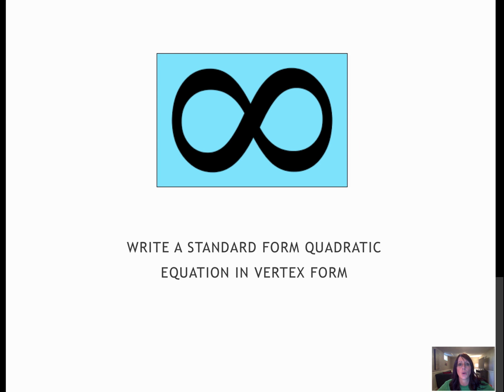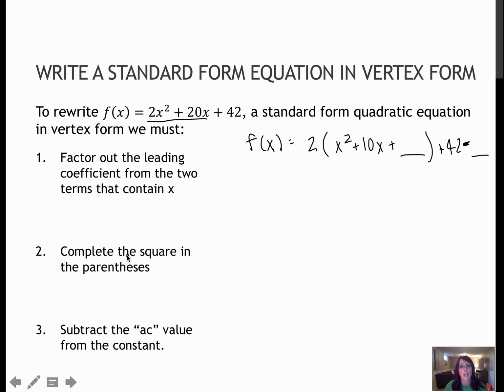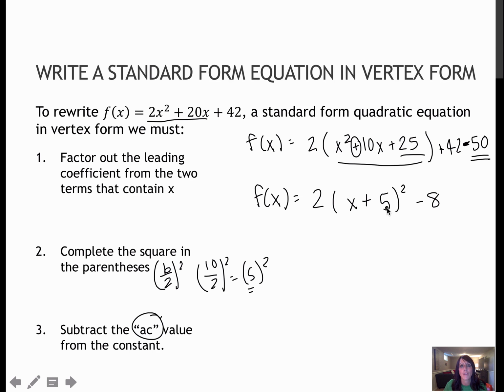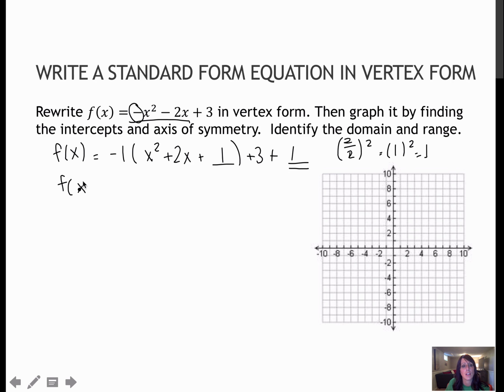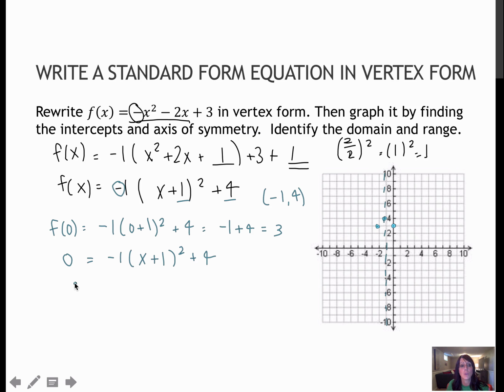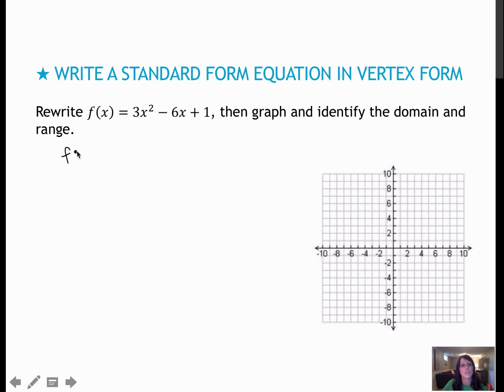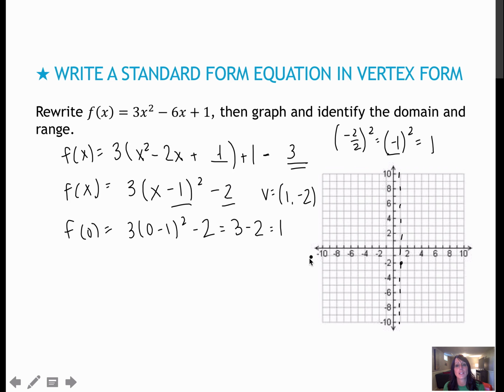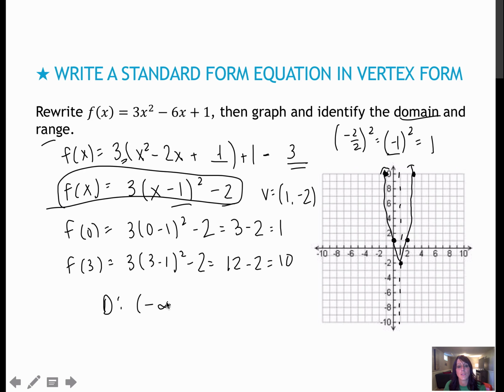66 Write a Standard Form Equation in Vertex Form (3.1)